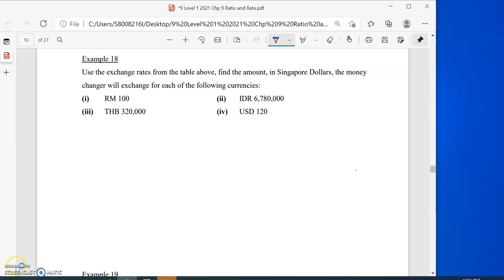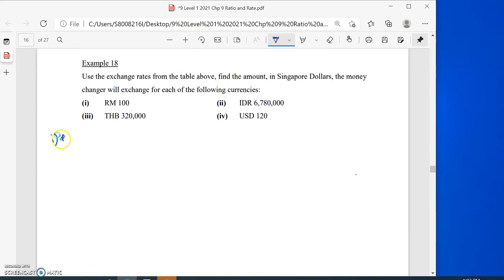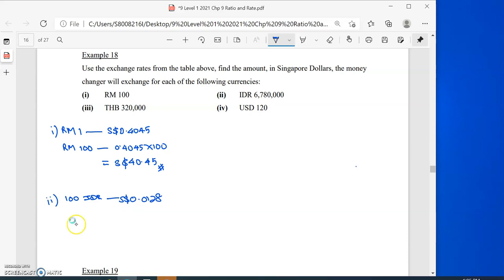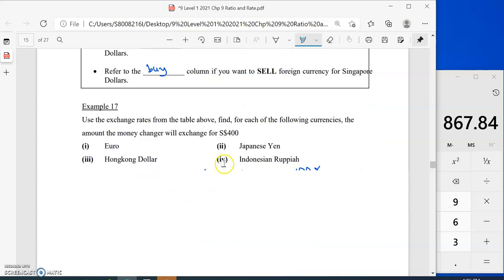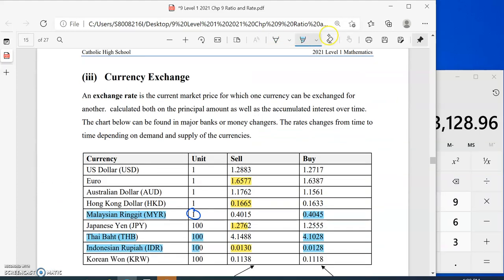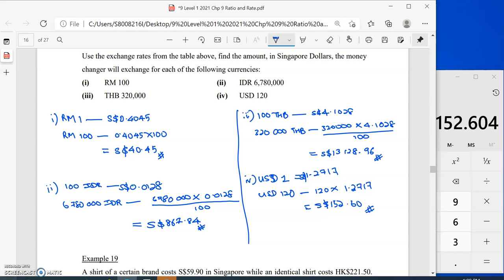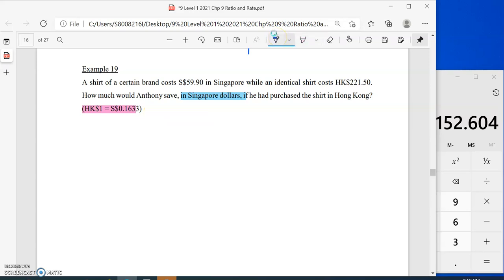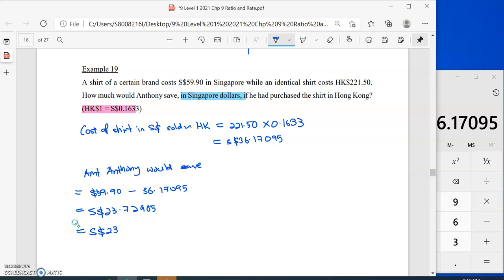Currency Exchange Notes Page 16